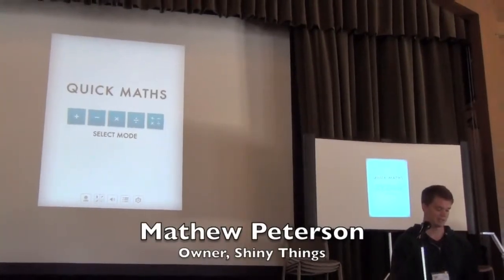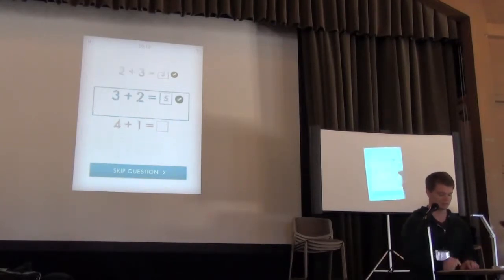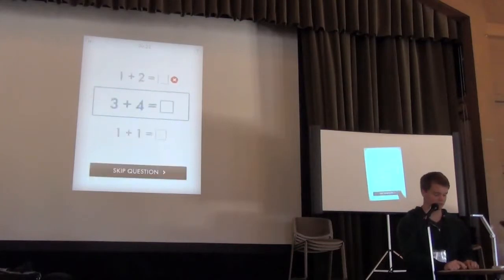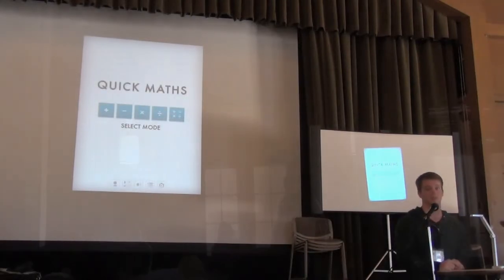Dust or Magic AppCamp 2013 Demos - Quick Maths by Shiny Things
Presenter: Mathew Peterson - Owner, Shiny Things
May 21, 2013 at Asilomar